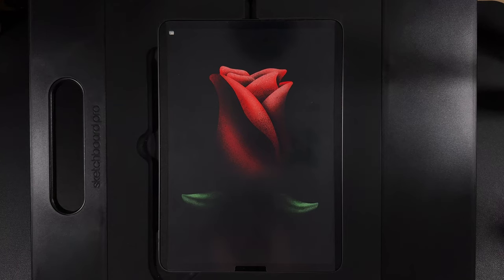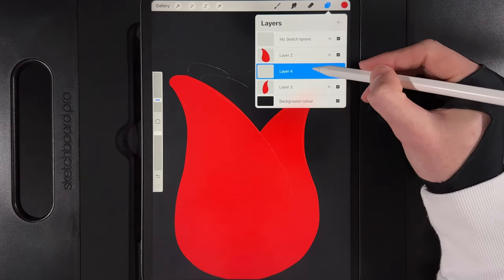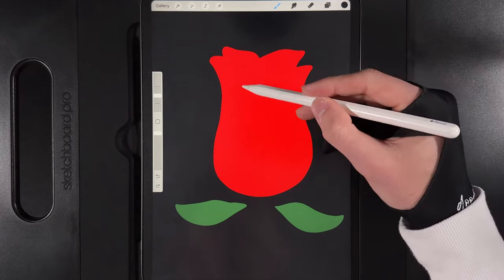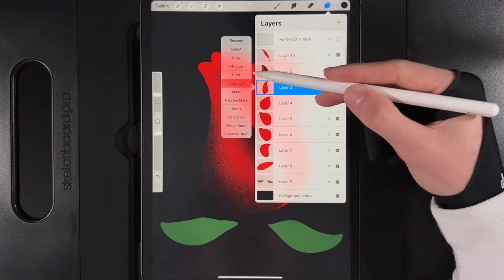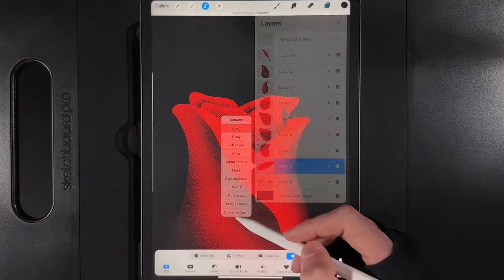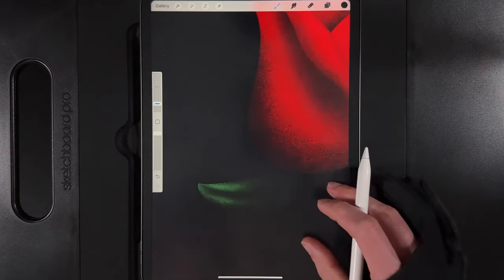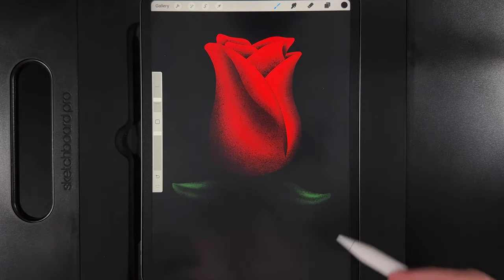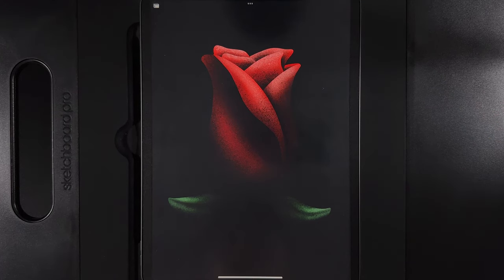Moody Rose - Procreate tutorial 123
⬇️  REQUIREMENTS

MY EQUIPMENT
Paperlike screen protector: